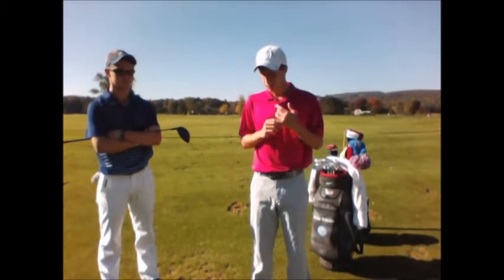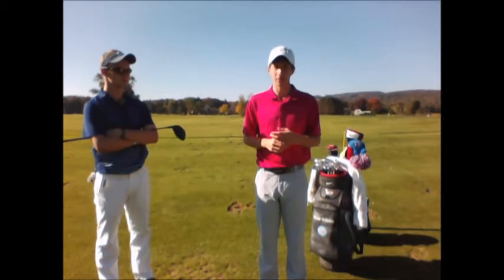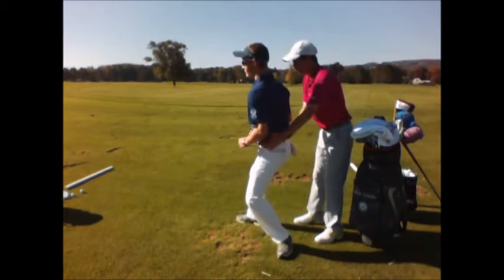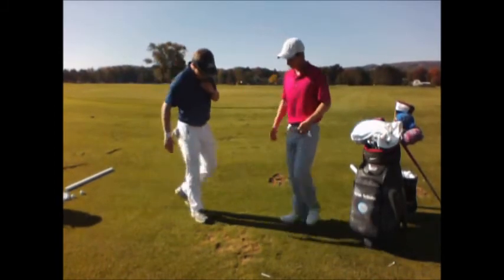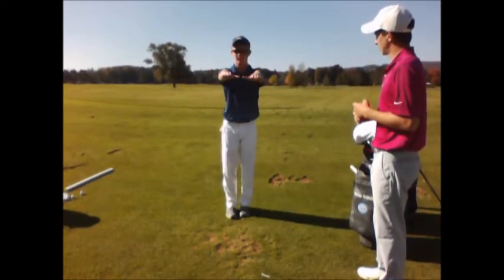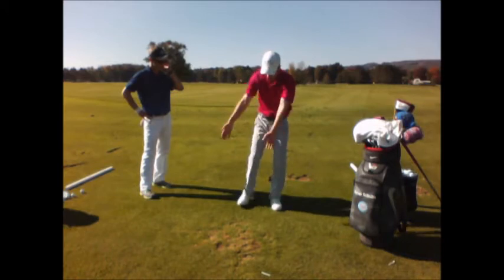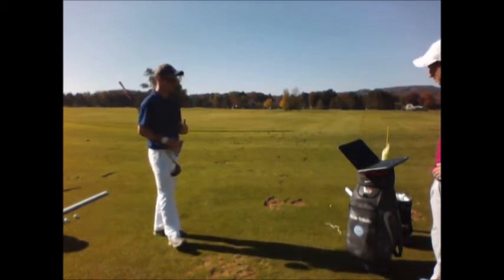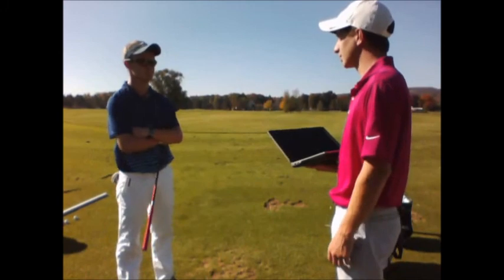BS - GIFT 2014 Capstone